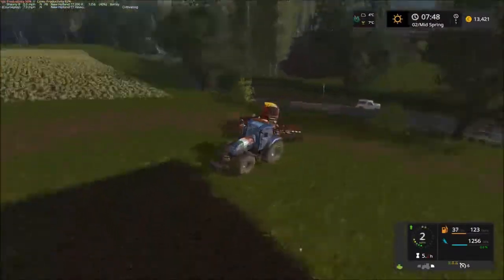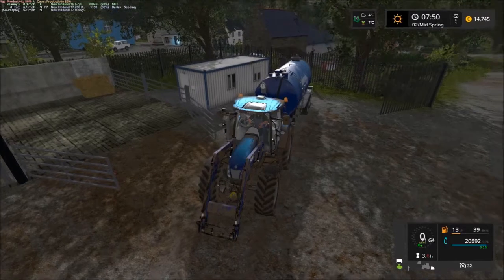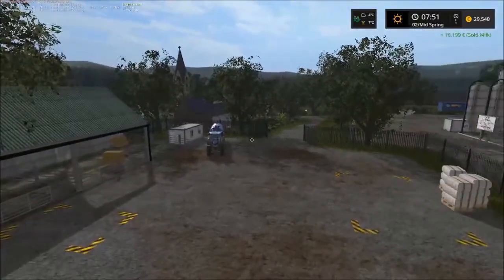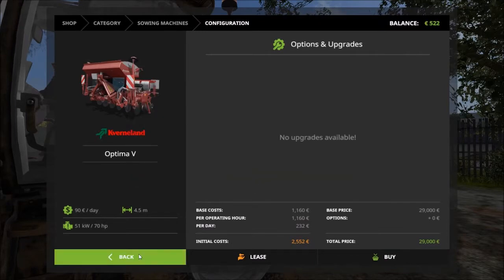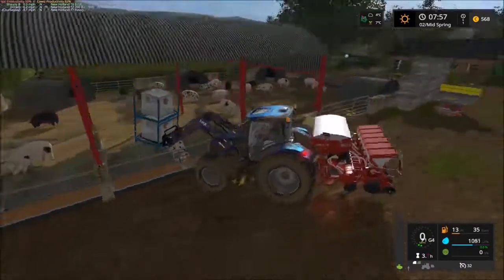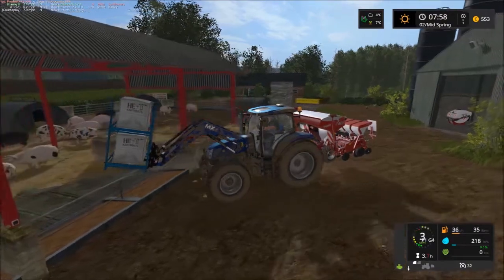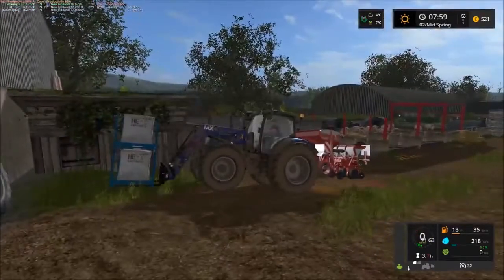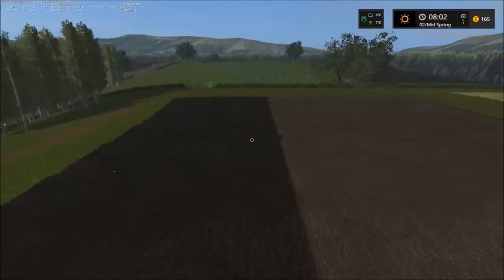Drumard Farm #21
Back on Drumard, and today we have a star in the making Mr.Noel.

Farming Simulater 17
Game by Giants

Back in Ireland on Drumard Farm,
map author